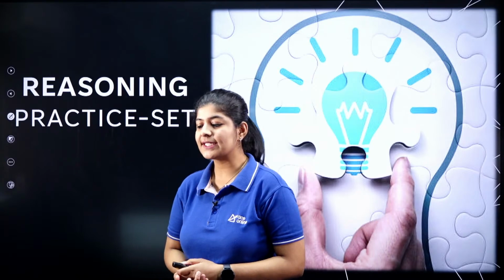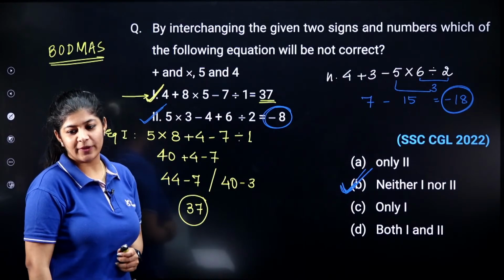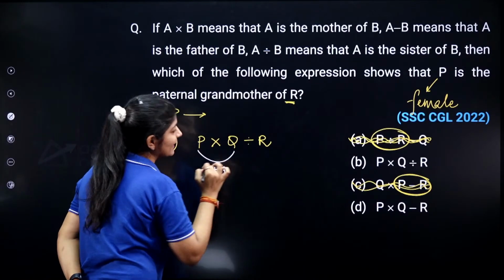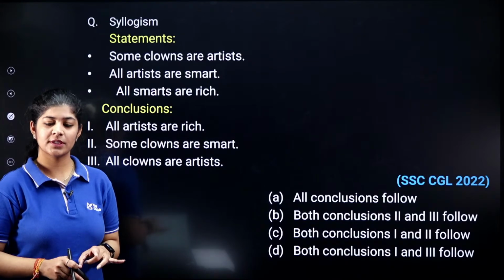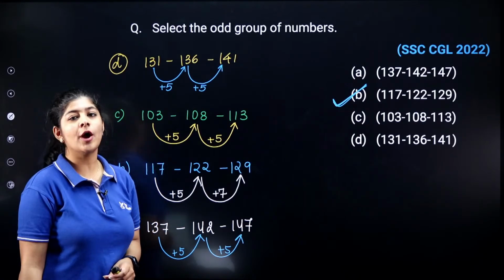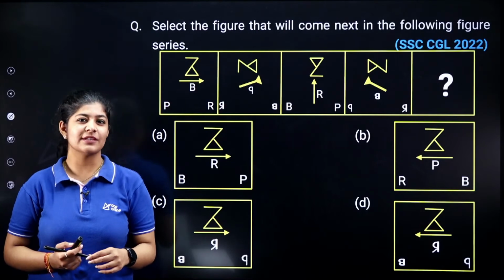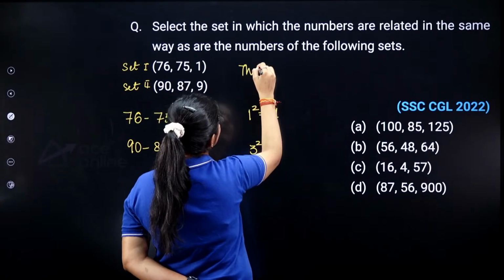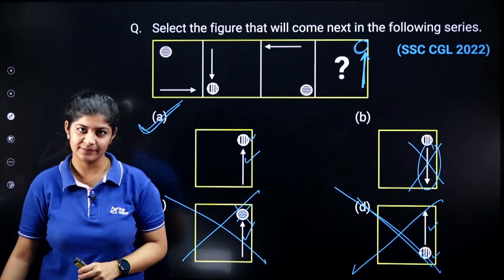How to Solve REASONING Questions in Seconds Class- 7 | SSC CGL 2023 | Aishwaria Madam | Expert Tips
Welcome to "Solve SSC REASONING Questions in Seconds" Class- 7 by the highly experienced and renowned faculty Ms. Aishwaria Madam, designed explicitly for SSC CGL 2023 aspirants.

In this video, Ms. Aishwaria Madam will be covering some of the most frequently asked previous year questions (PYQ) in SSC exams and will teach you how to solve them in just a matter of seconds. With her unique and simplified approach, you'll be able to grasp the concepts quickly and accurately, making your preparation for SSC CGL 2023 easier and more efficient.

Ms. Aishwaria Madam has helped numerous students crack SSC exams with flying colors. With her vast experience and deep understanding of the subject, she'll guide you through the entire syllabus and provide you with the necessary tips and tricks to ace the exam.

So what are you waiting for? Click here to register